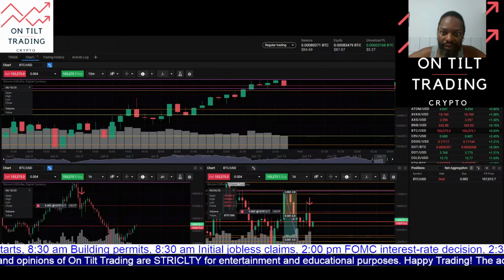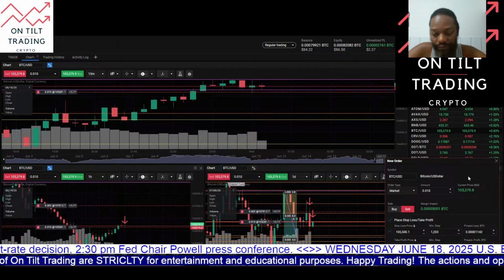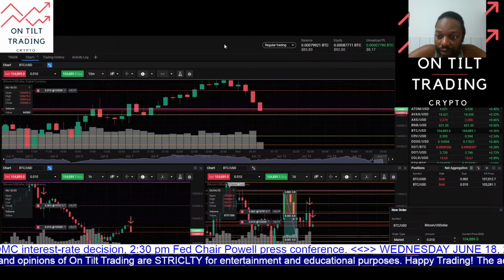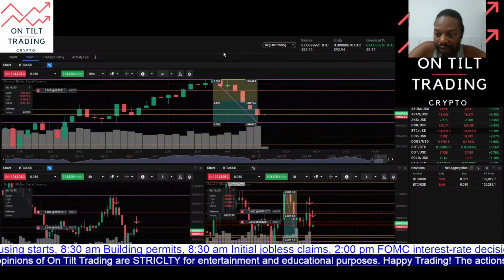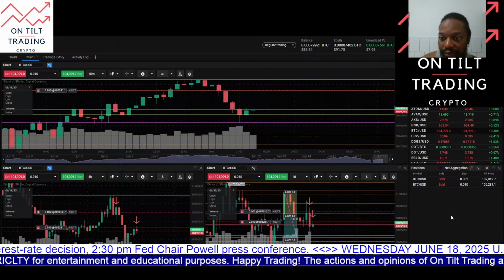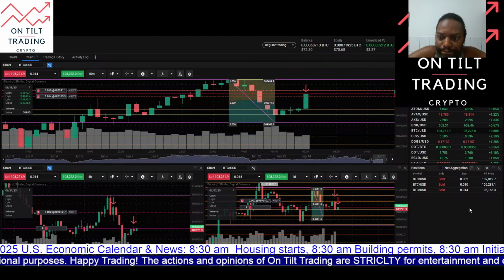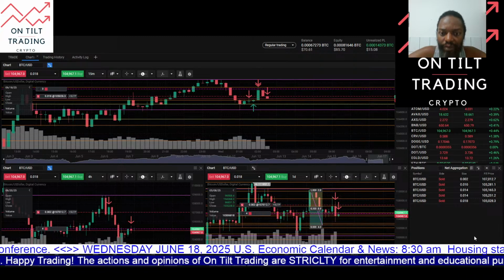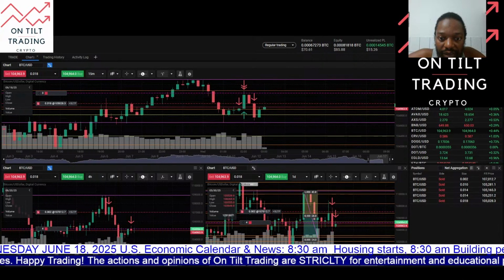Live Trading BITCOIN London Session